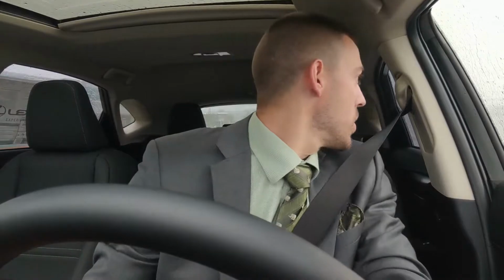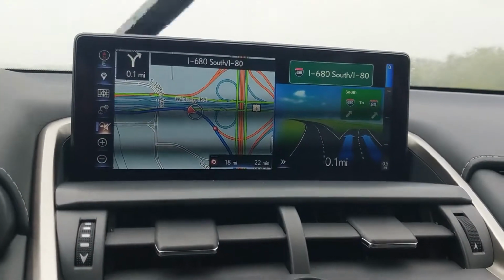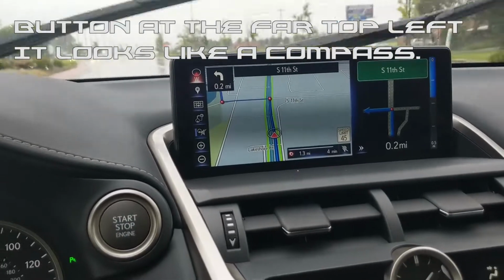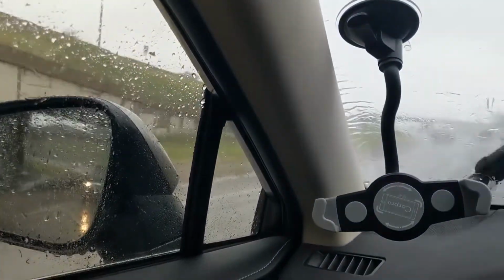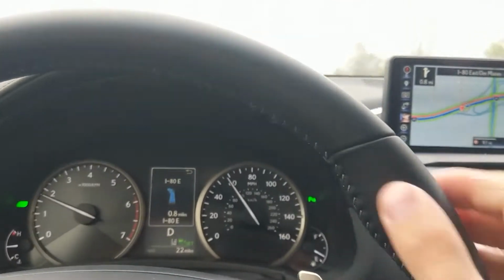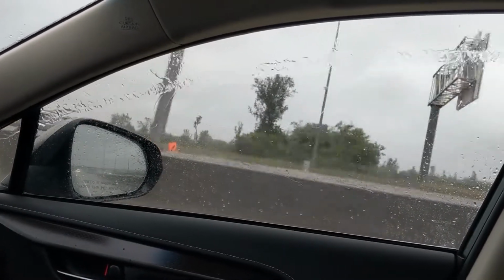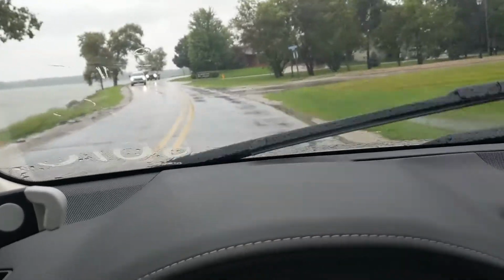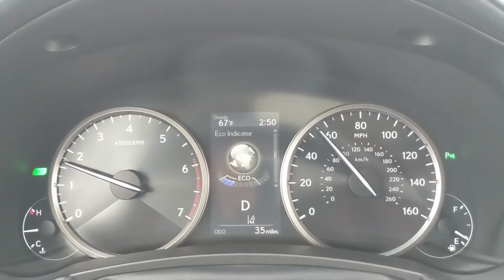Can Lexus NX 300 Do Rain? | Handling, Navigation, MPG and More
How does the NX handle rain? Is the navigation any good? What's the fuel economy like?